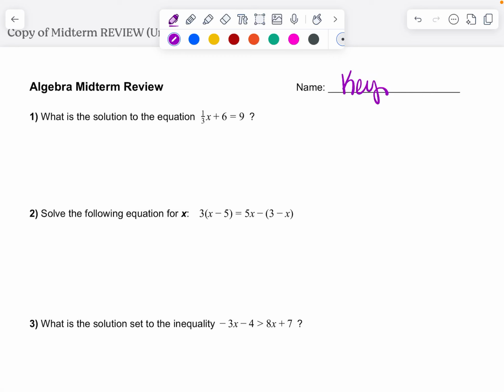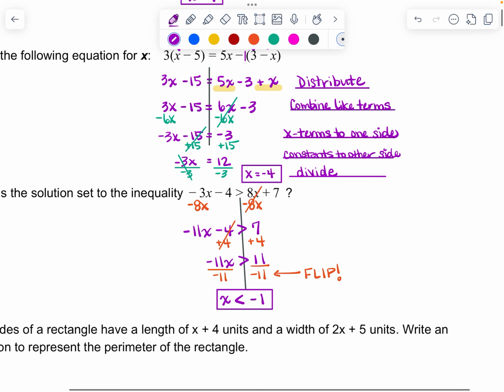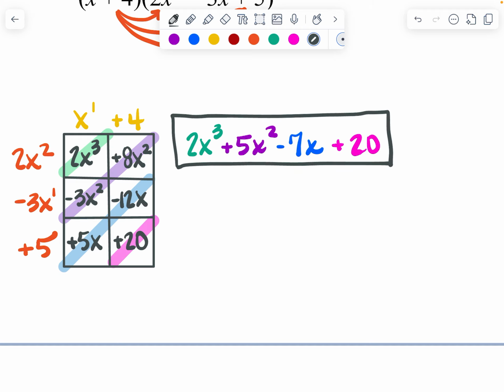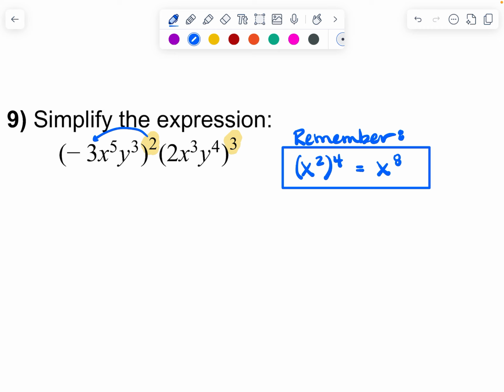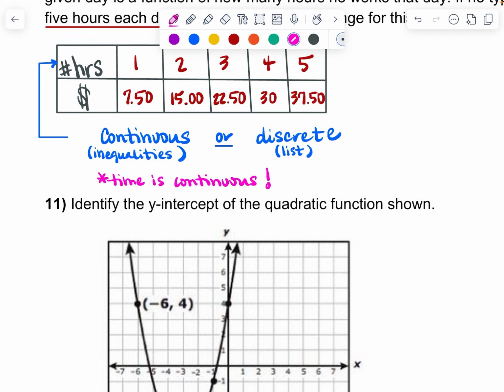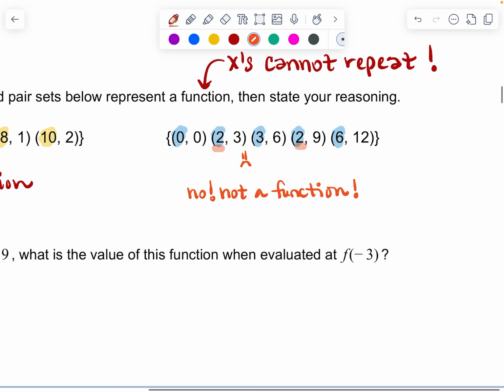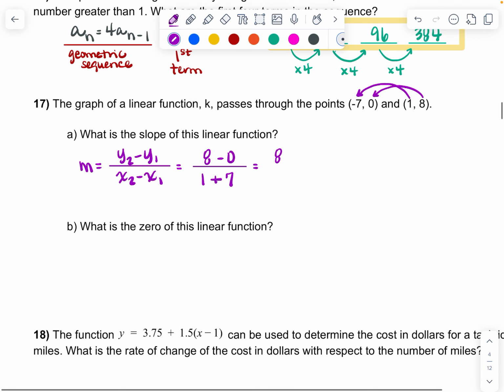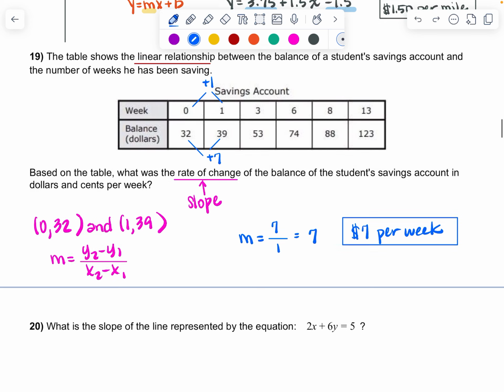Alg 1 MidTerm Review (1 - 19)